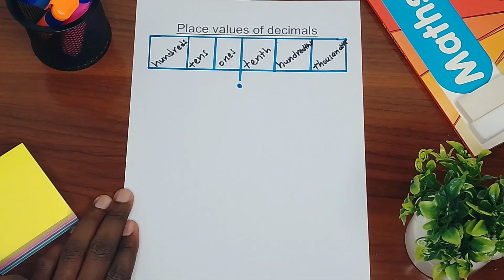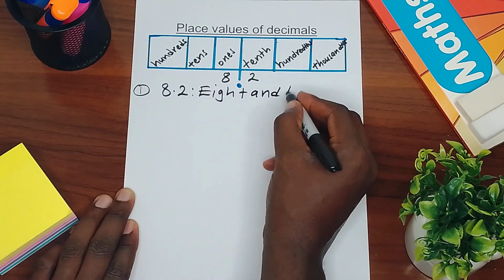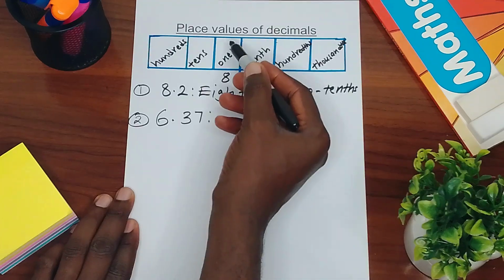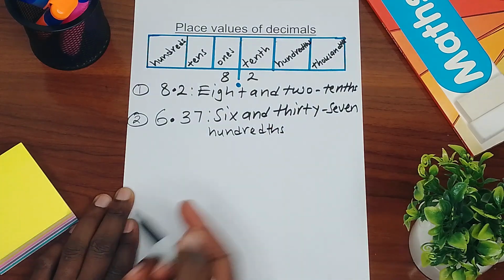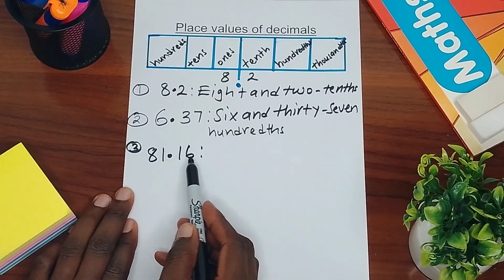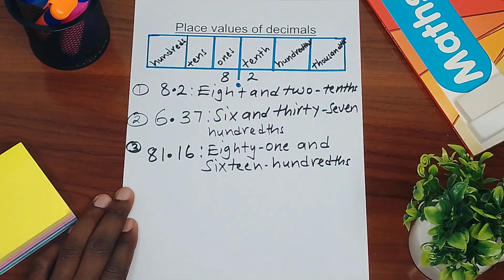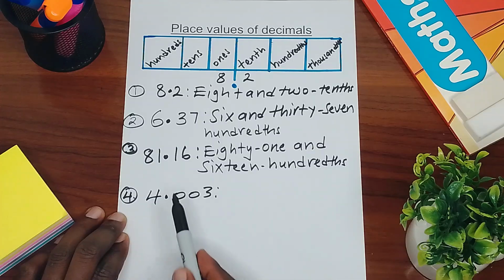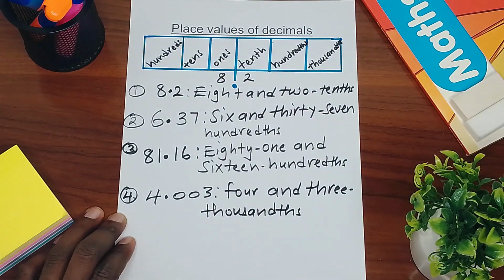How To Write Decimals In Word Form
In this video, you will learn how to write decimals in word form step by step. We explain decimal place values clearly and show you how to convert numbers into words accurately and confidently.

By the end of this lesson, you will be able to:

Identify decimal place values (tenths, hundredths, thousandths)

Write decimals in correct word form

Avoid common mistakes when naming decimals

Answer exam-style questions with confidence

This lesson is ideal for primary and lower secondary students, teachers, and parents supporting learning at home.

 Simple explanations. Clear examples. Strong math foundations.